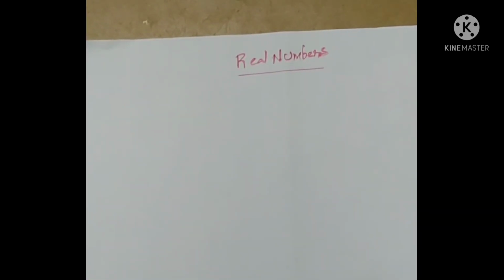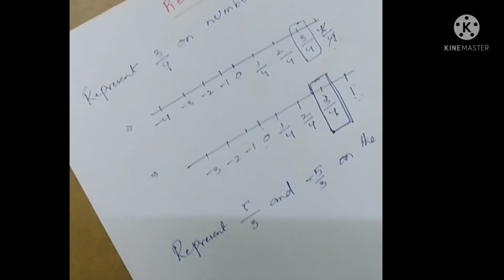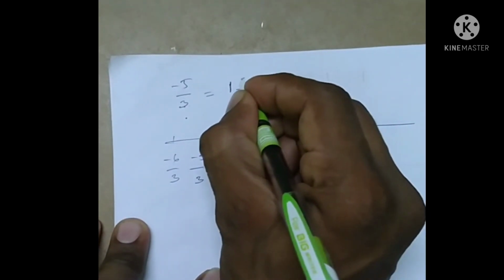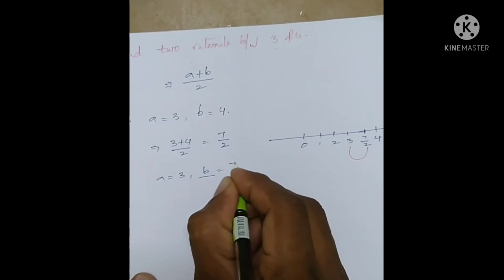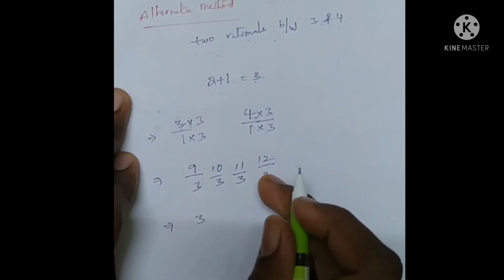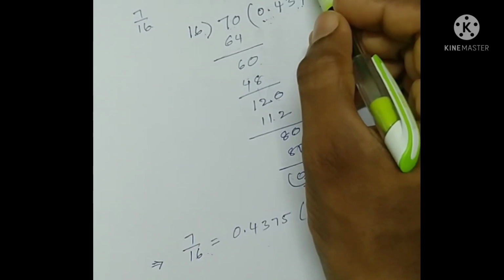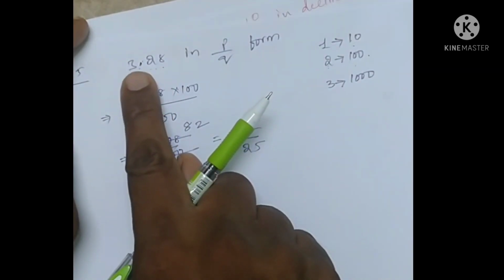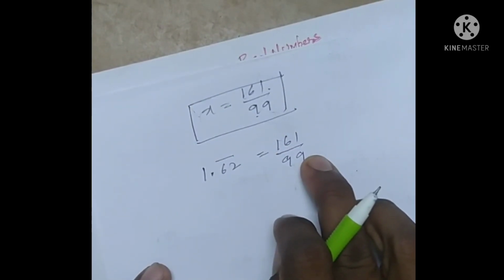1.real numbers _ (exercise-1.1)